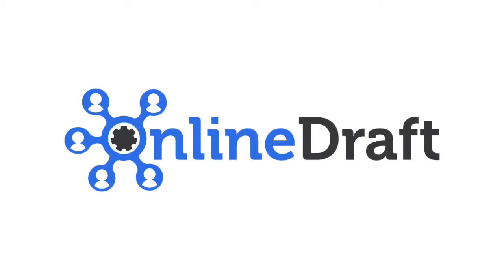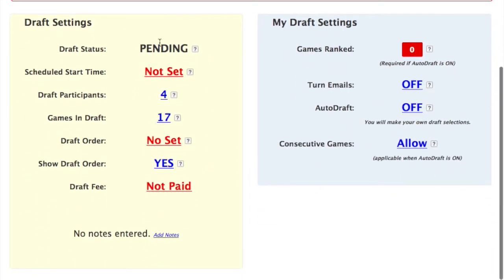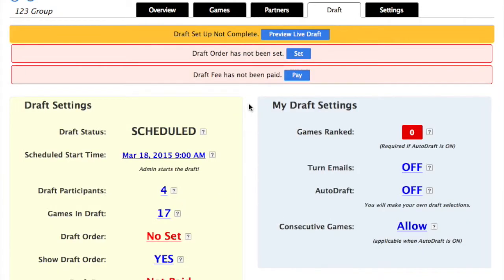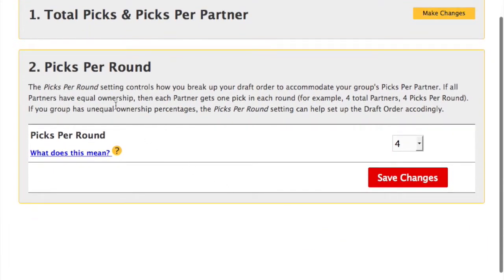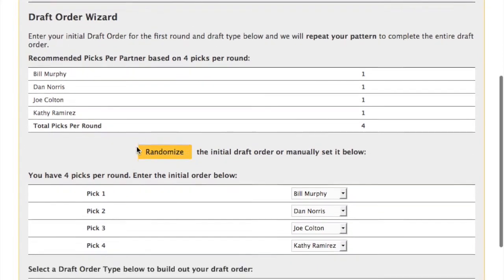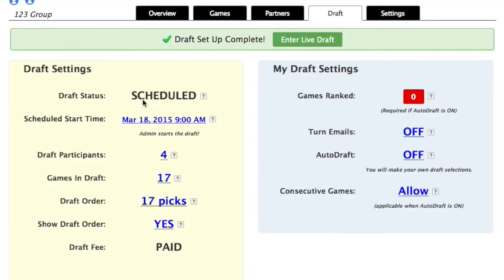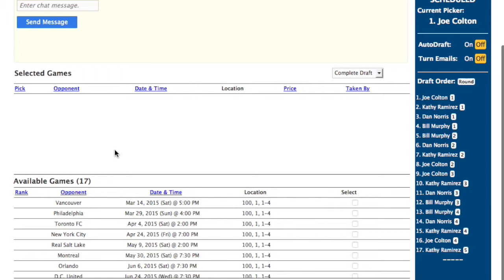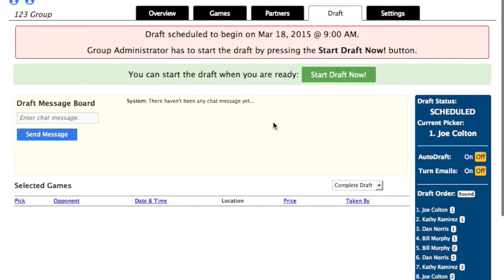OnlineDraft: Setting up a Draft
An overview on setting up a Draft in OnlineDraft.